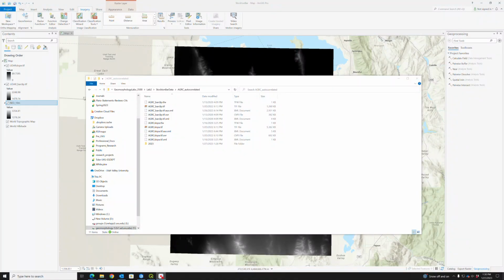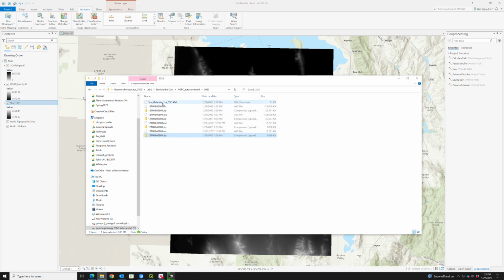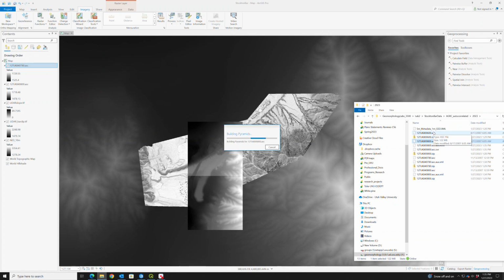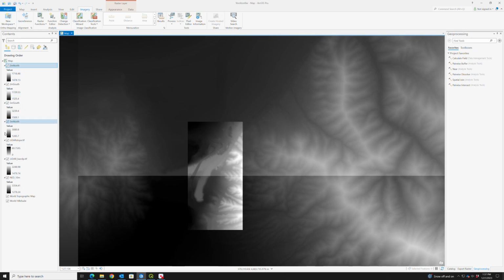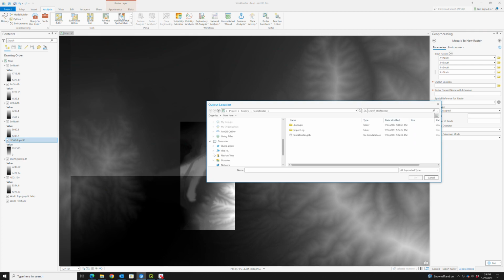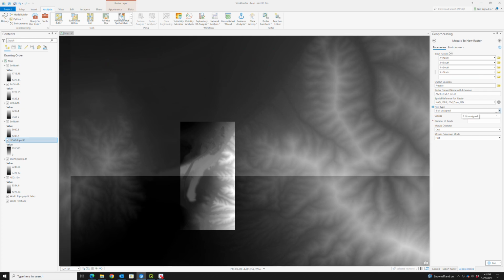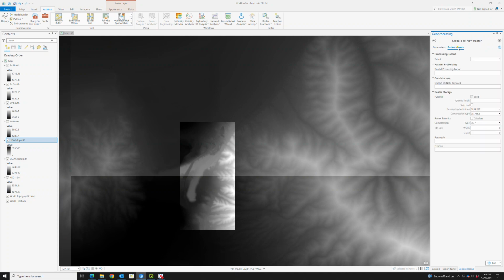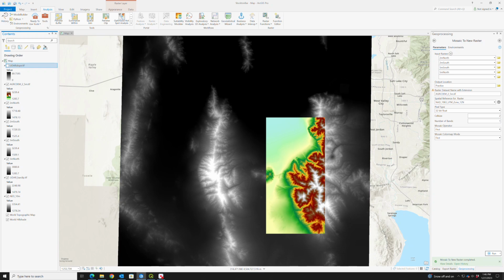Mosiac (DEMs of varying resolution and extent) to New Raster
This video shows how to mosiac several raster data to a new continuous raster dataset changing the pixel resolution to that of the maximum scale from the input datasets. The example is for the Lake Bonneville age Stockton Bar in Utah